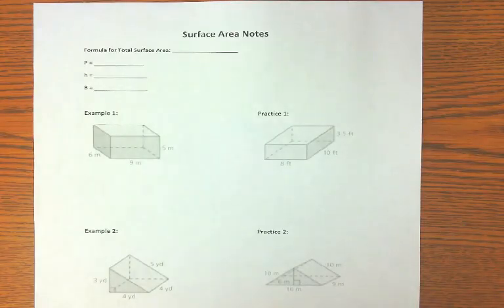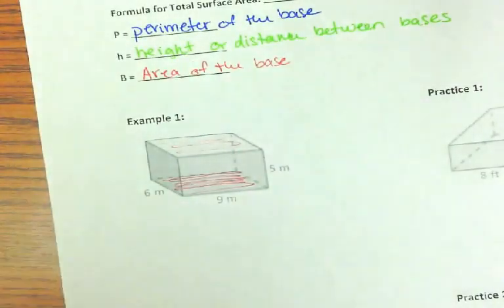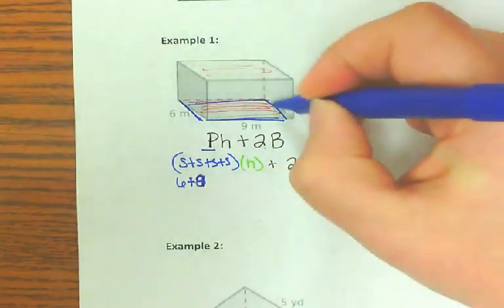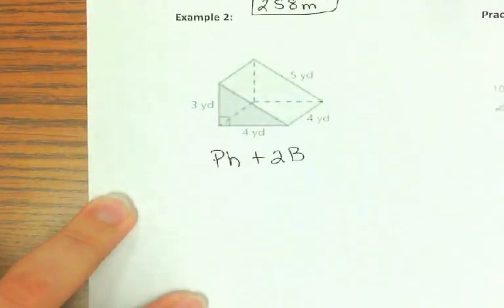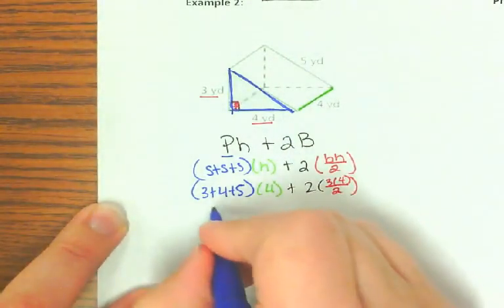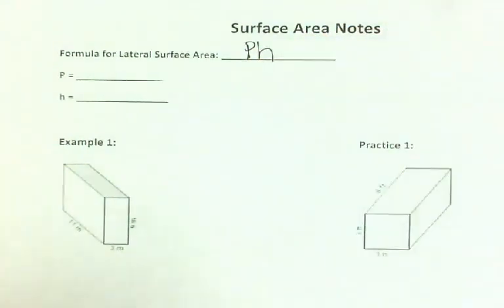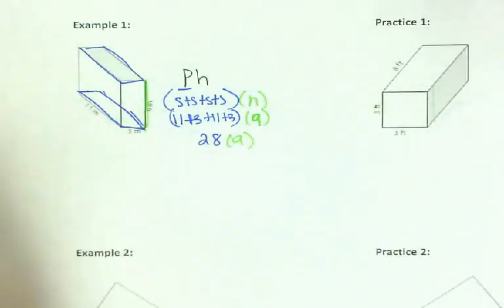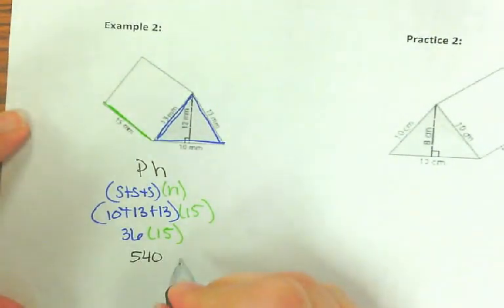Surface Area of Prisms